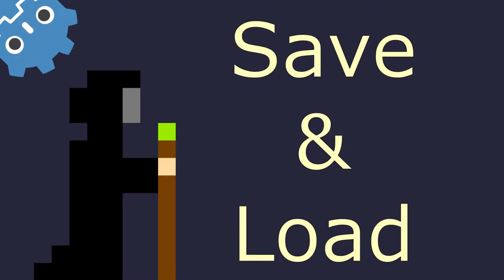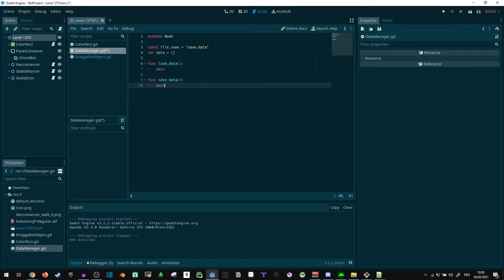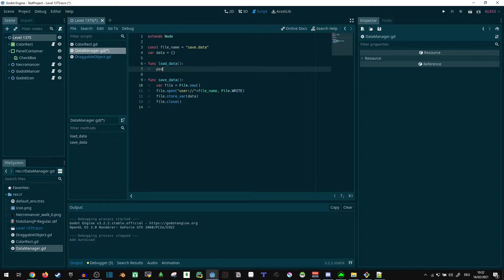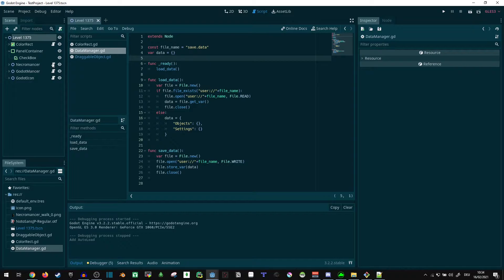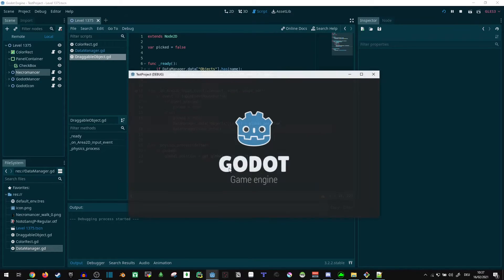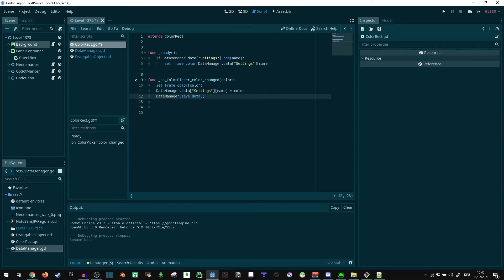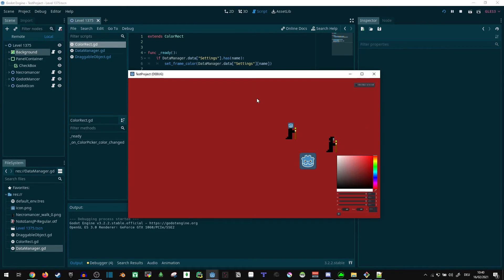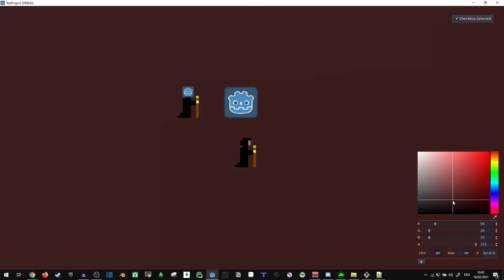Easy Saving and Loading in Godot (Tutorial)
Was helping a friend with this the other day, so here's a video on the (in my opinion) easiest way of saving and loading data in your game.